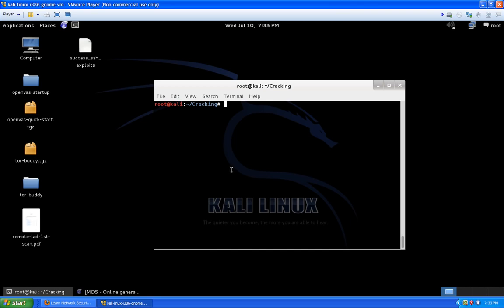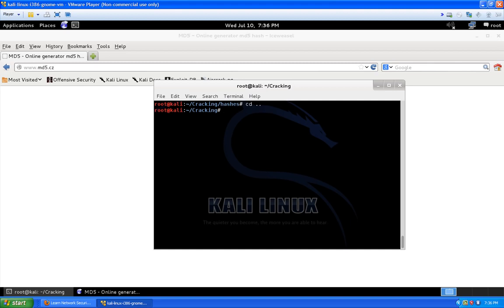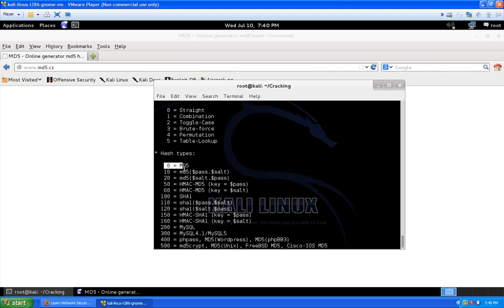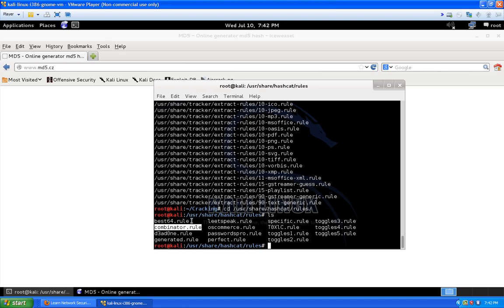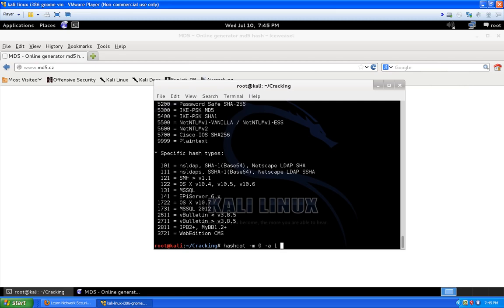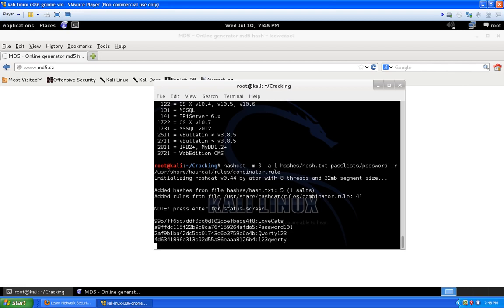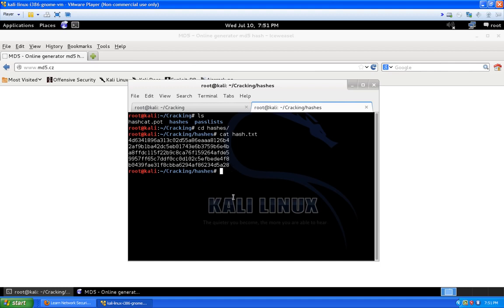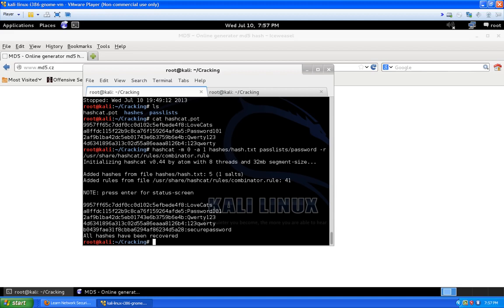59 Howto Hashcat Cracking Password Hashes YouTube